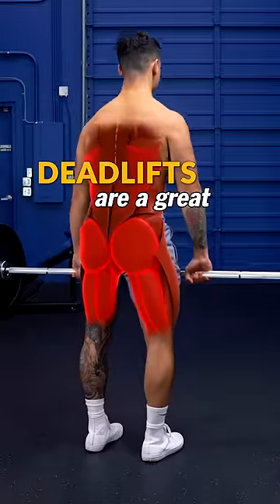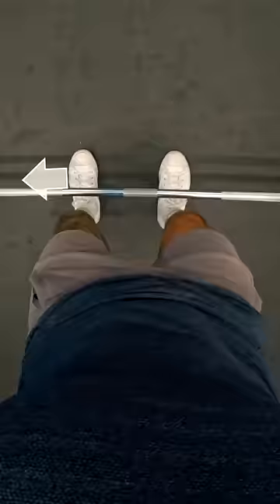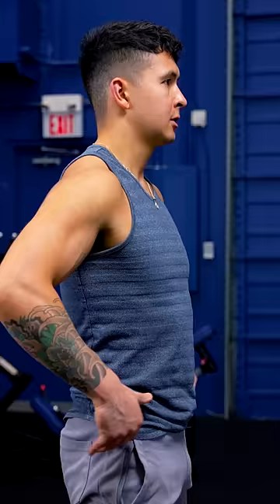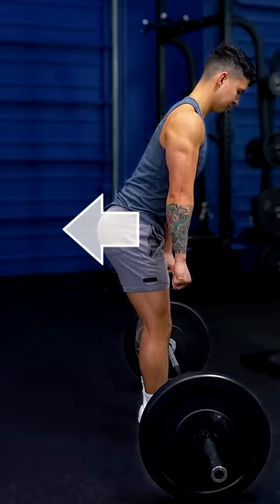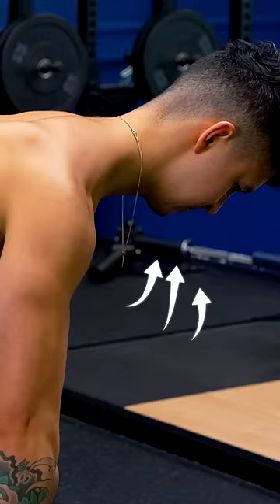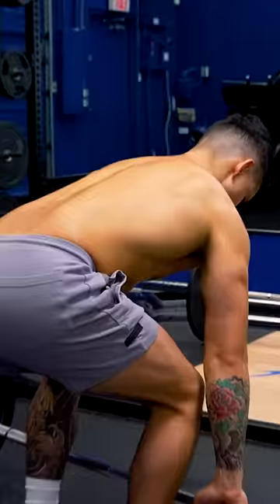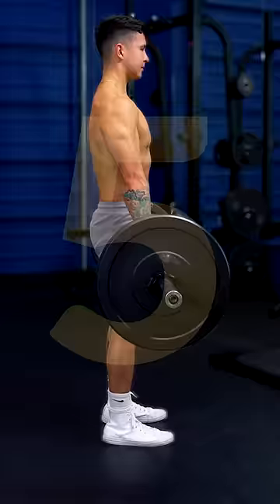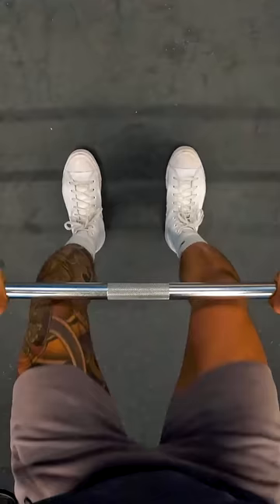The PERFECT Deadlift (5 Steps)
Here's how to deadlift properly with perfect deadlift form. Follow these 5 easy steps and and I guarantee your deadlifts will feel far better and stronger than they ever have before.